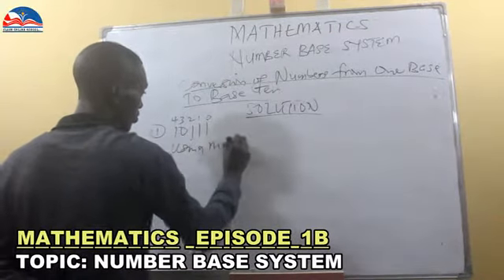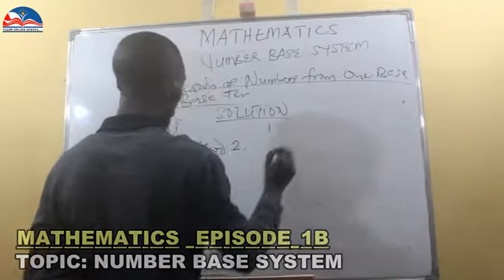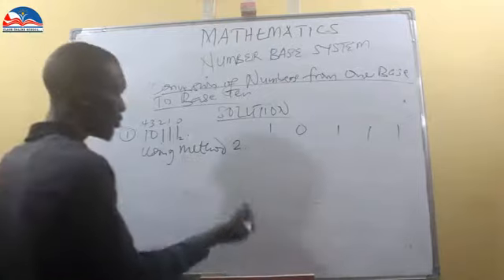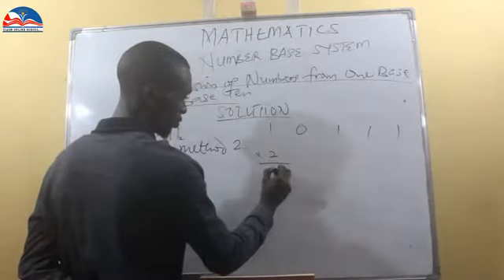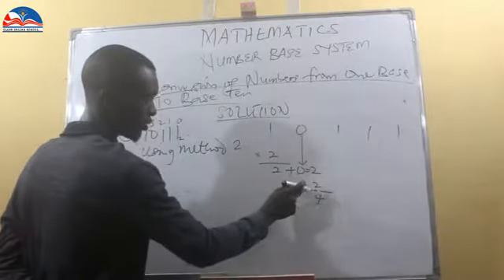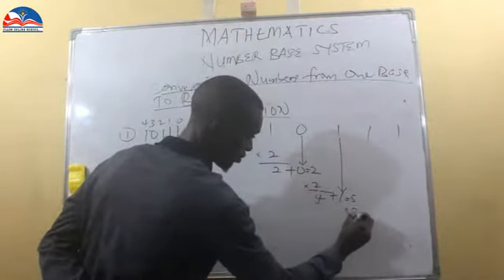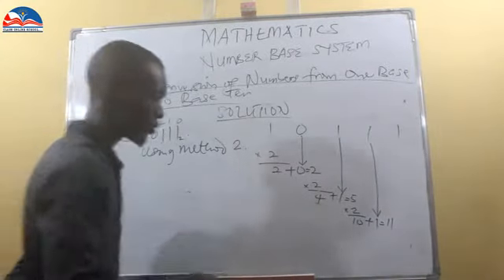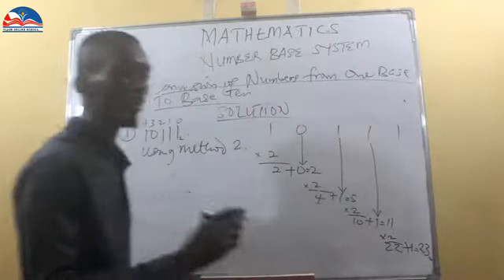How to solve binary using this simple Method# 1b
How to solve binary problems simple method.